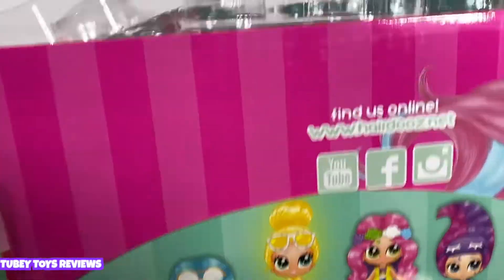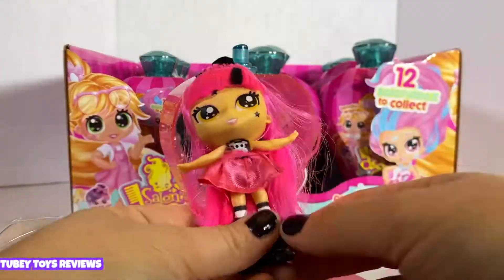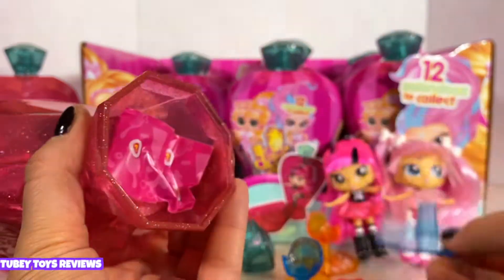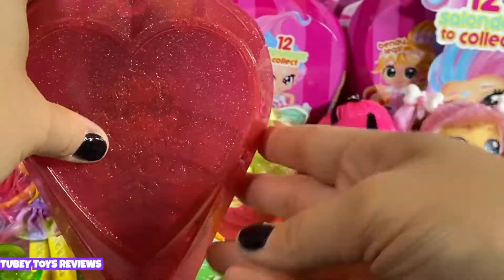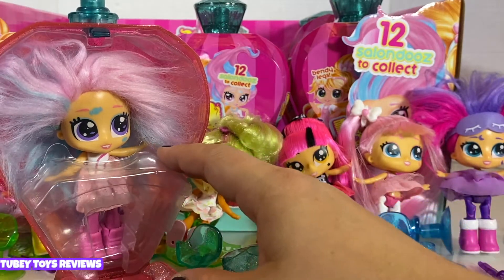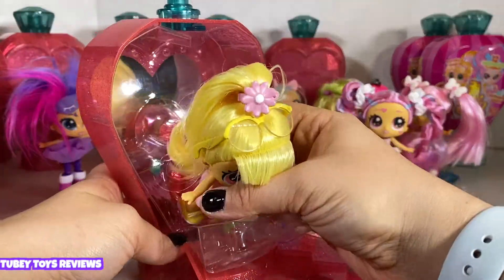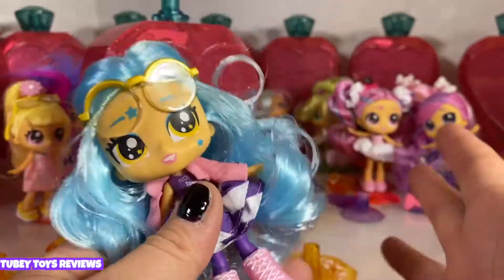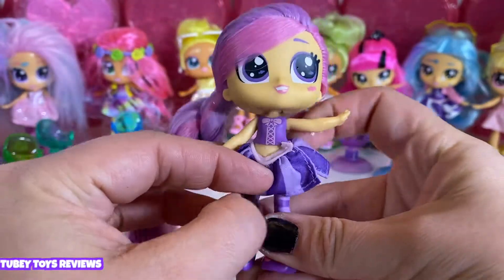New! Salondooz Hairdooz Dolls Scented Perfume Bottle, Rare Color Change Hair, Miniature Accessories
Meet the Salondooz, the newest additions to the Hairdooz and Minidooz family. Now, we have the hairstylists available in 12 different 'dooz. With six beautiful dolls to collect, each one has two styles! Will you get the rare color change? That's right, you can get Coco with pretty color change hair. Thank you so much Headstart Toys for sending us the Salondooz for our review.